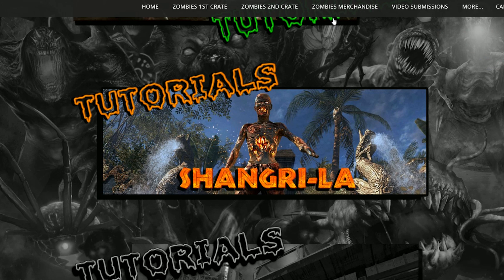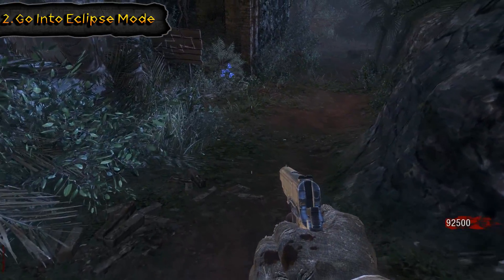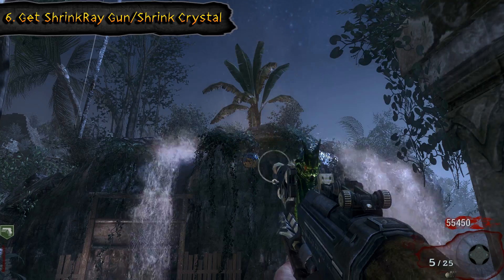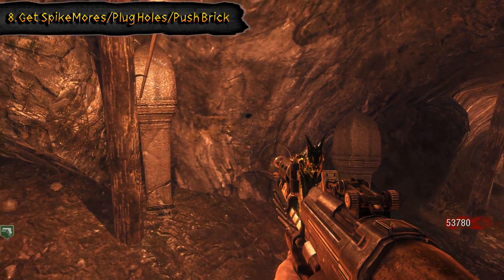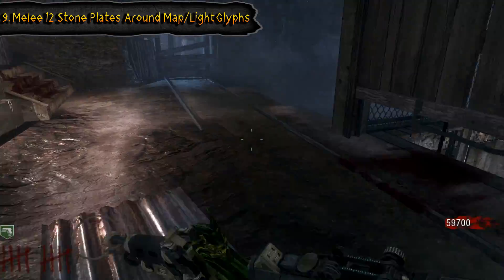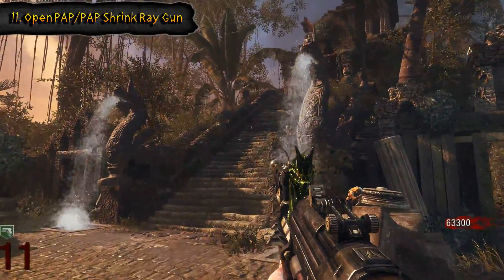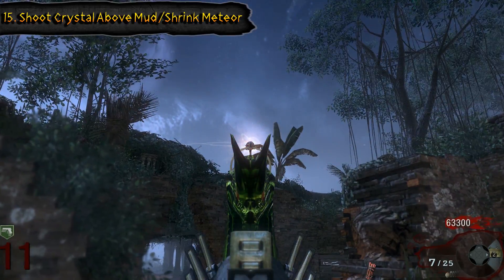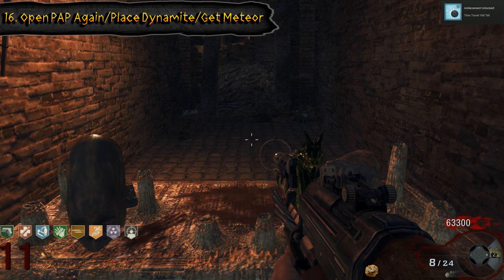"Shangri-La" Full Main Easter Egg (Quick Guide/Speed Tutorial) & Visual Guide